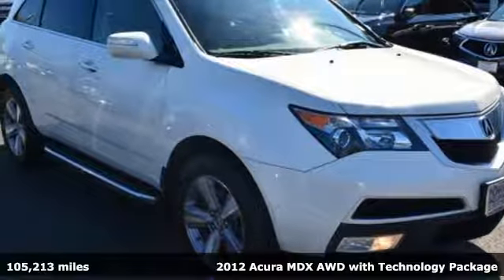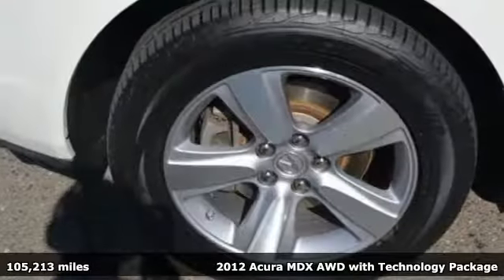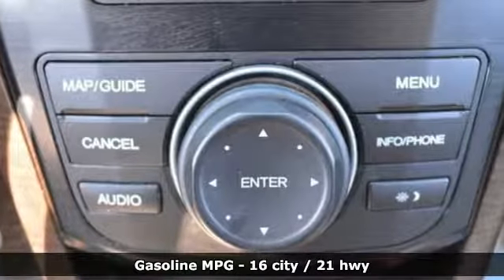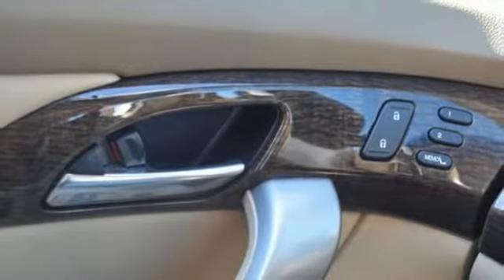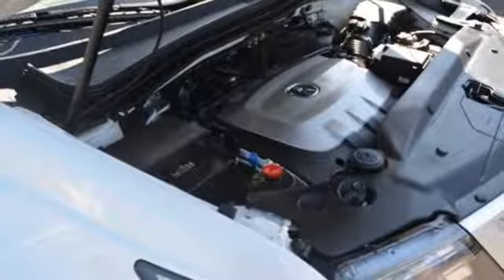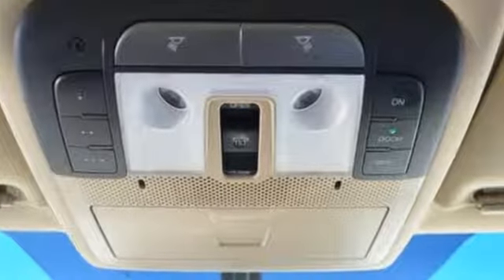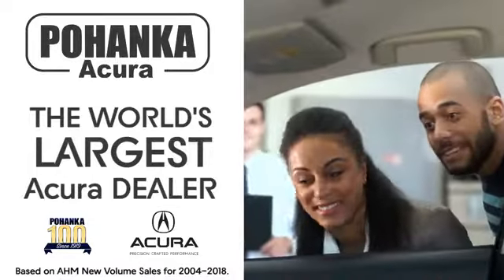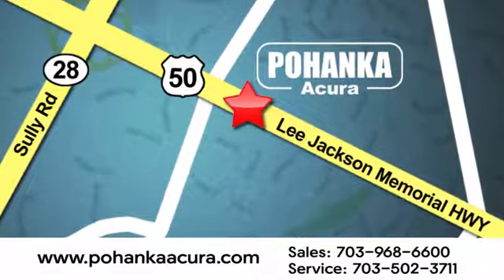Used 2012 Acura MDX Alexandria VA Acura Washington-DC, DC ALL000488A - SOLD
Year: 2012
Make: Acura
Model: MDX
Trim: Technology
Engine: 3.7L V6 SOHC VTEC 24V
Transmission: 6-Speed Automatic
Color: White
Interior: Parchment
Mileage: 105213
Stock #: ALL000488A
VIN: 2HNYD2H31CH523216
White 2012 Acura MDX Technology AWD 6-Speed Automatic 3.7L V6 SOHC VTEC 24VbrbrRecent Arrival!brbrbrAll prices exclude taxes, title, license, and dealer processing fee of $799.00. Published price subject to change without notice to correct errors or omissions or in the event of inventory fluctuations. All features not on all vehicles. Vehicles shown are for illustration purposes only. MPG is based on 2016 EPA mileage ratings. Use for comparison purposes only. Your actual mileage will vary, depending on how you drive and maintain your vehicle, driving conditions, battery pack age/condition (hybrid only), and other factors. MPG is based on 2017 EPA mileage ratings. Use for comparison purposes only. Your mileage will vary depending on driving conditions, how you drive and maintain your vehicle, battery-pack age/condition (hybrid only), and other factors.

Address:
13911 Lee Jackson Highway